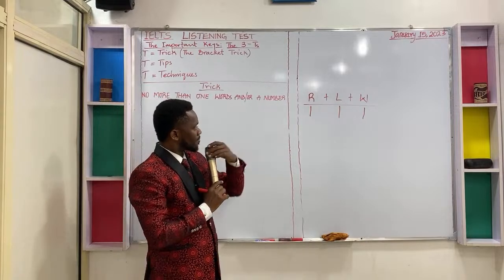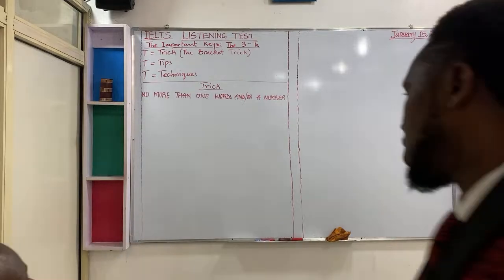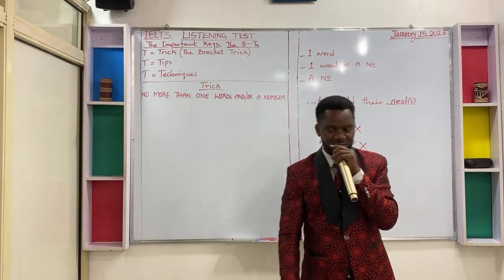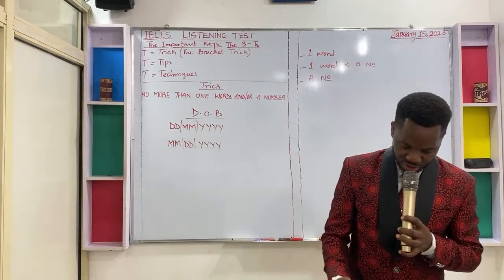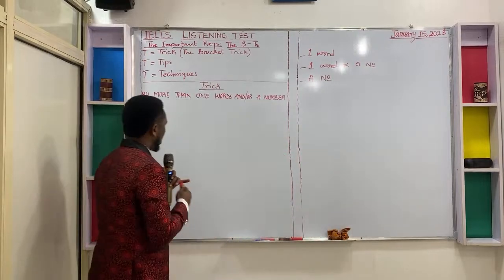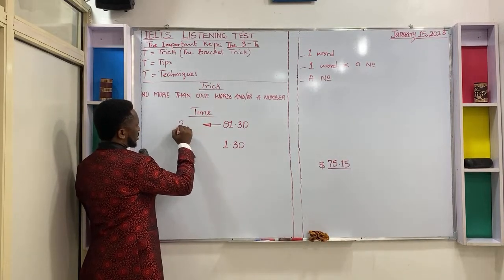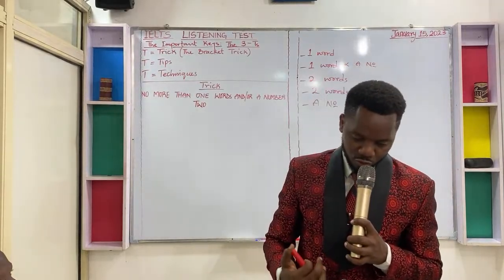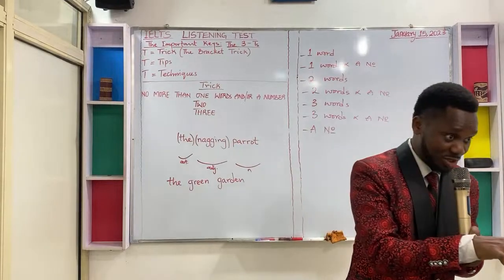TATEC IELTS PREP TRAINING SESSION (Listening Test - Lesson 1) - January 15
TATEC IELTS PREP CENTER is a multiple award winner 🏆🏅🥇 over the years, and wishes to give back to the society by running a free IELTS COACHING TV to aid prepare candidates who are looking to sit the IELTS test but need assistance with getting prepared.

Drop all your questions and comment at the comment session. It/they shall be replied to accordingly.